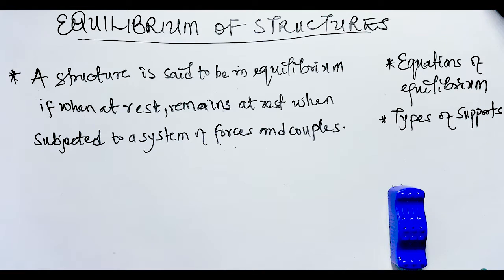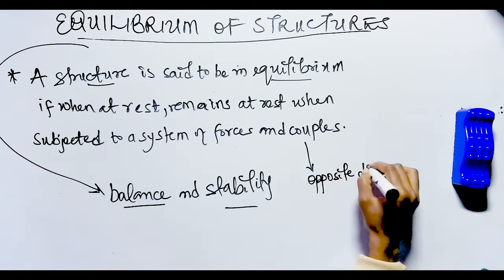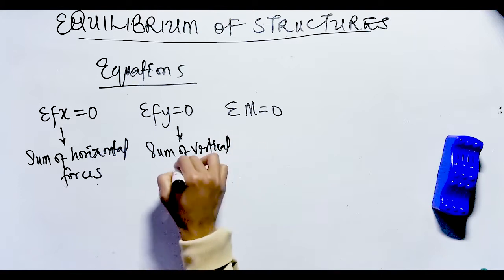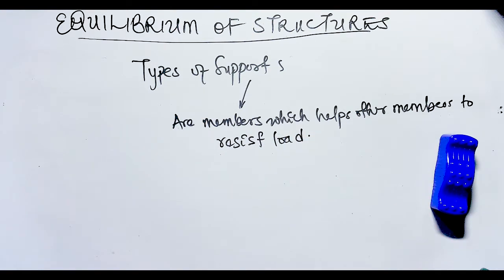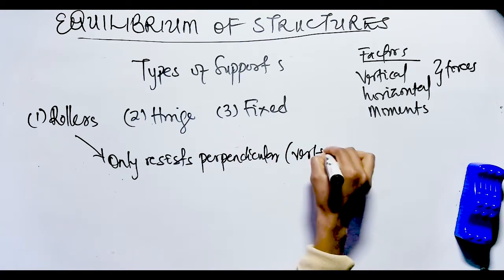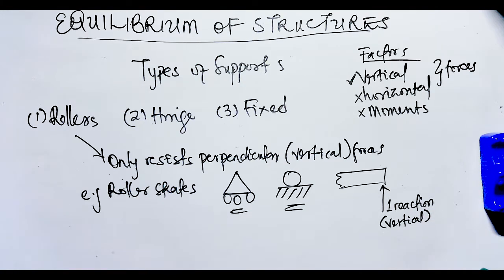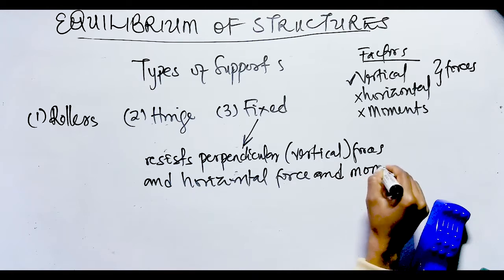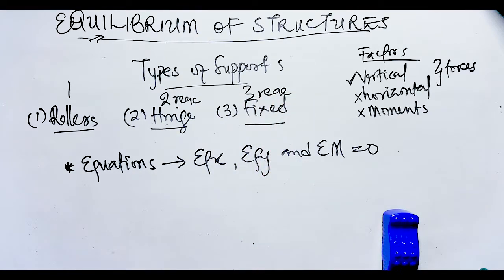Equilibrium of structures|Types of support|Equations of equilibrium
We expand upon the previous lesson with the equilibrium of structures

CHAPTERS
0:00 - Introduction into equilibrium of structures
0:30 - Definition of equilibrium of structures
1:00 - what is a couple
1:41 - Equations of equilibrium
2:57 - types of supports
4:09 - Rollers support
5:45 - Hinge support
6:30 - Fixed support
7:08 - RECAP